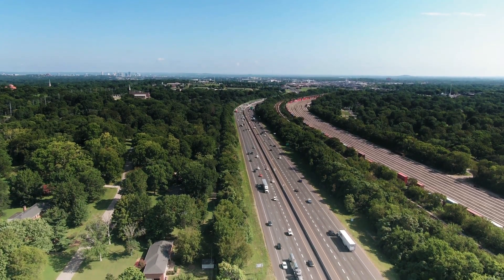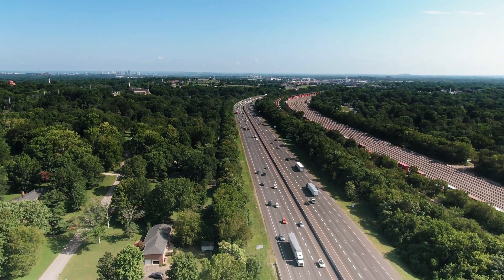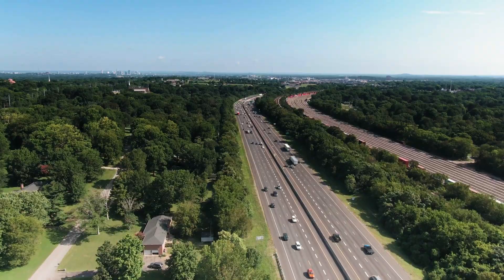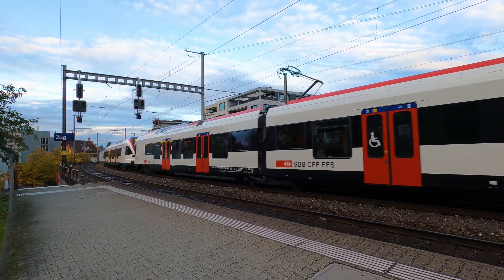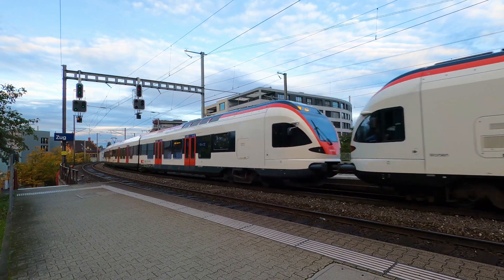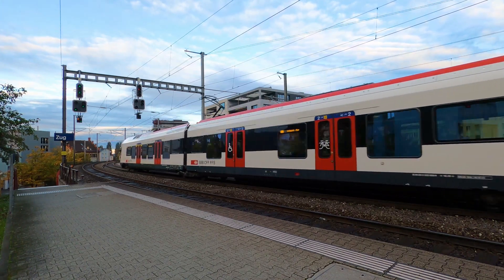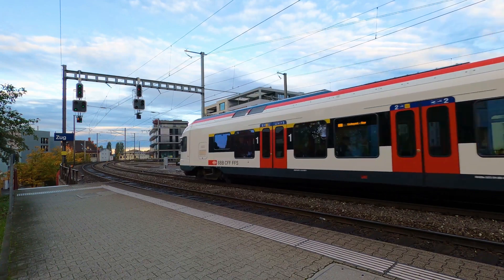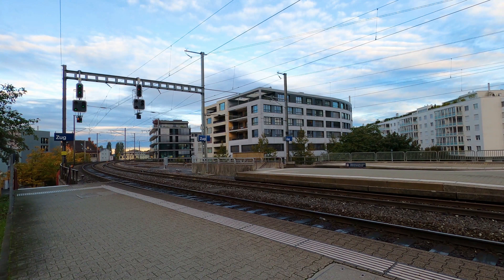भारतीय रेलवे और सुरक्षा: एक गहन अध्ययन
"हमारा नवीनतम वीडियो 'भारतीय रेलवे और सुरक्षा: एक गहन अध्ययन' में आपका स्वागत है। भारतीय रेलवे, दुनिया की सबसे बड़ी रेल नेटवर्कों में से एक, हर दिन 23 मिलियन से अधिक लोगों को सुरक्षित यात्रा प्रदान करती है। इस वीडियो में, हम इन यात्रियों के सुरक्षित यात्रा को सुनिश्चित करने के लिए भारतीय रेलवे द्वारा अपनाए गए अनेक सुरक्षा उपायों का अवलोकन करेंगे। हमारे विश्लेषण में आप जानेंगे कि भारतीय रेलवे कैसे उन्नत सिग्नलिंग सिस्टम, आधुनिक आपदा प्रबंधन तकनीक, और उच्च कोटि की प्रशिक्षण योजनाओं का उपयोग करके सुरक्षा को बढ़ावा दे रही है। अगर आप यात्रा, सुरक्षा, और भारतीय रेलवे के बारे में अधिक जानना चाहते हैं, तो इस वीडियो को जरूर देखें।"